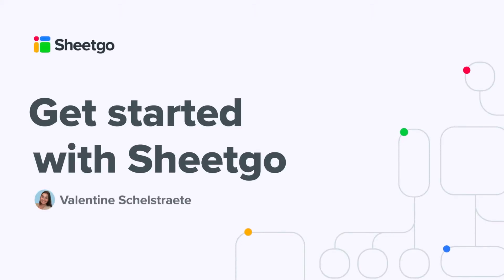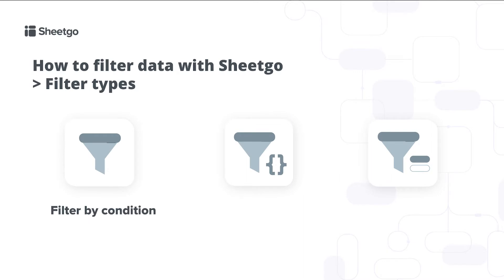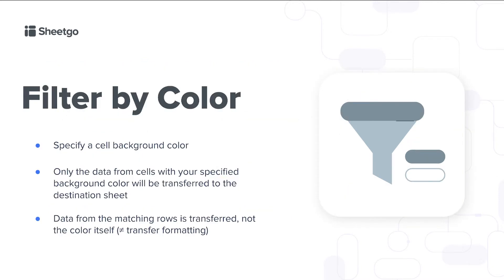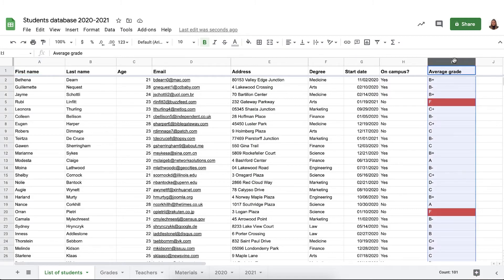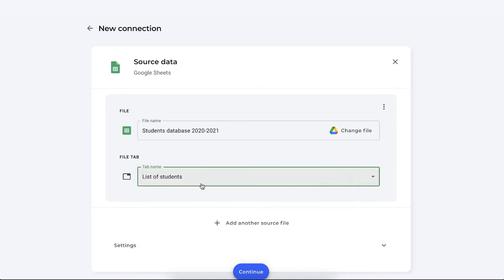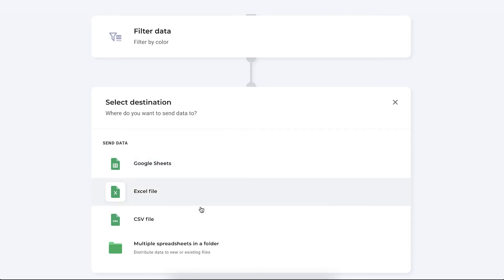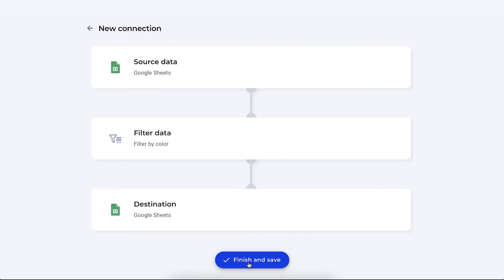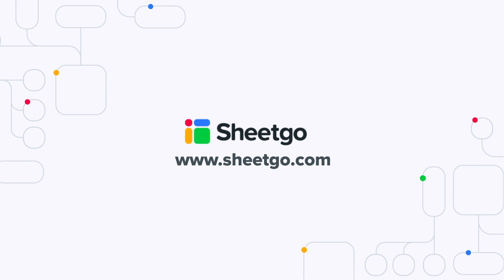How to filter by color with Sheetgo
If you use color-coding in your spreadsheets, Sheetgo's Filter by Color feature is the easiest way to manage your data transfers visually. Specify a cell background color and Sheetgo will only transfer data from cells with that color. This is ideal if you prefer a visual approach to data management.

Video breakdown:
0:00 - 1:04: Introduction to Sheetgo's filter types
1:05 - 1:35: Filter by color
1:36 - 3:45: Instructions in the product
3:46 - 4:07: Results filter by color
4:08 - 4:19: Contact us